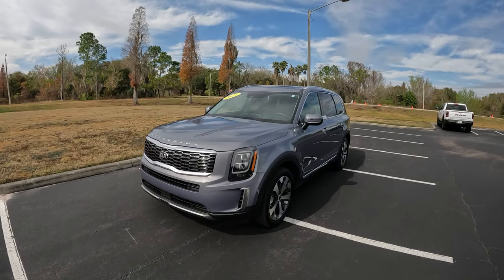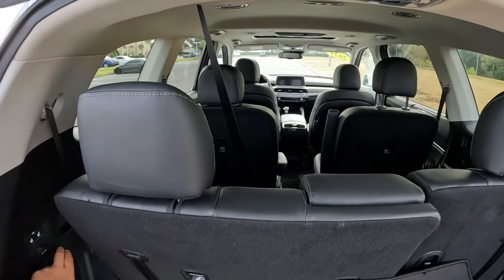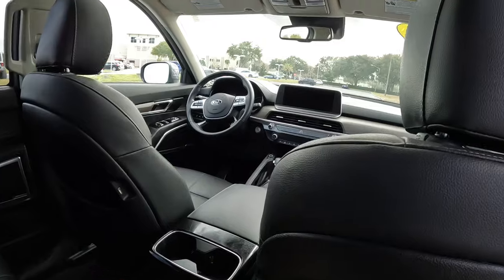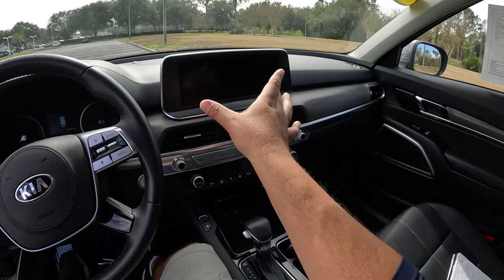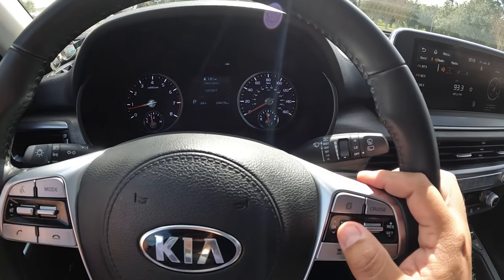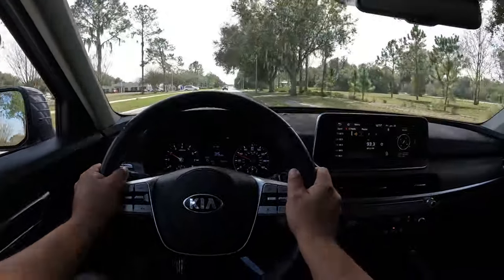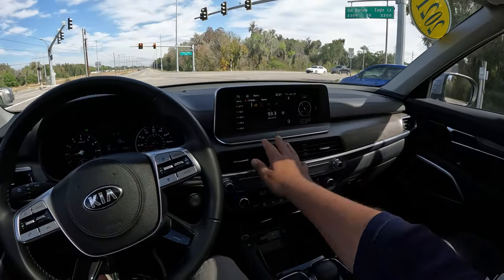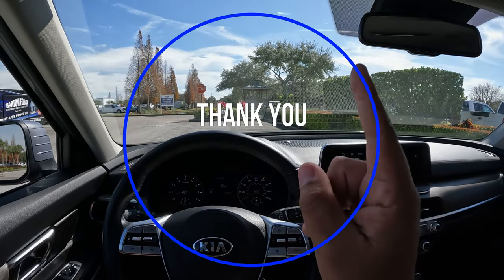2021 Kia Telluride EX 3.8L V6 FWD POV Drive and Review! Impressive SUV, Better Than Expected !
In todays video I get to drive a 2021 Kia Telluride EX FWD with the 3.8 liter V6. Definitely was looking forward to getting behind the wheel of this Telluride and I had not driven on at all. Very impressive with the quality and features this SUV gives you, it has excellent space and lots of tech plug ins for the passenger which is important in todays market. Interior wise its very comfortable and has lots of infotainment conforts, a nice 10.3" screen, nice leather seating with front seats being heated and cooled. Lots of usb connections and clever seat design. Driving is excellent with the V6 motor having plenty of power and it drives more like a car than a big suv. Handles very good, ride is perfect not to soft and not to harsch, really well sorted suspension. Brakes give very good confidence and power.

Overall a very impressive suv and Kia has certainly built themselves an excellent contender in this competitive mid size suv market. I certainly would recommend it.

Want to give a Big Thank You to Bartow Ford for letting me have the opportunity to drive this Explorer.  Thank you so much Bartow Ford and Randy!

Here are some specs of this Kia Telluride:

2021 Kia Telluride EX FWD:
- 7 passenger mid size suv
- Everlasting Silver with Black leather interior
- 3.8L NA V6 291 hp / 262 ft-lb of torque
- 8 Speed Auto Transmission with FWD
- 20" wheels with
   with P245/50/R20 Pirelli Scorpion Zero A/S
- 5,000 lbs of towing
- 10.3  inch screen with Navigation
- Heated/cooled front seats and steering wheel

Used priced with 25k miles $52,000  (At time of filming)